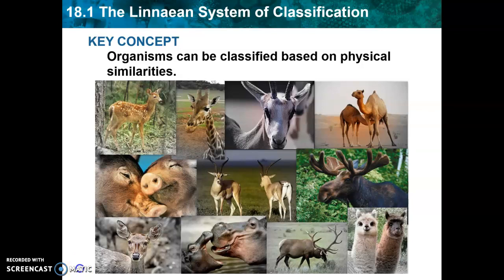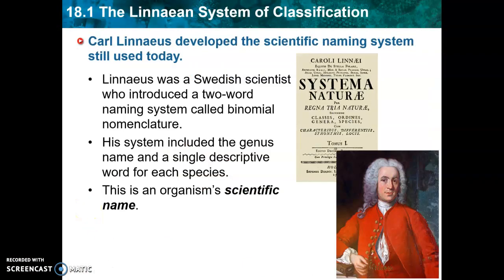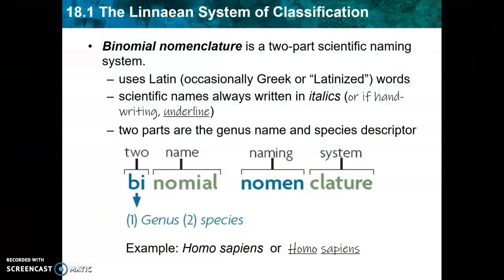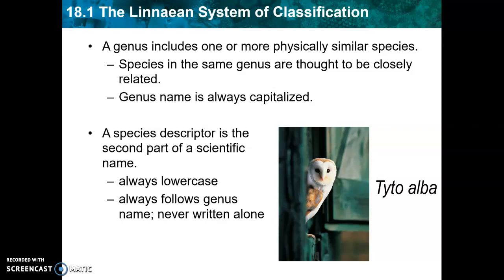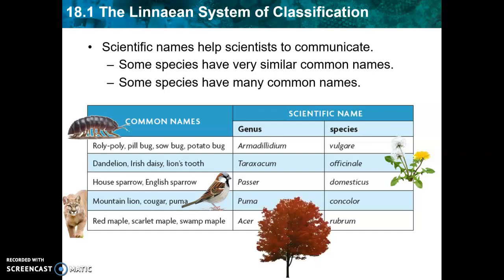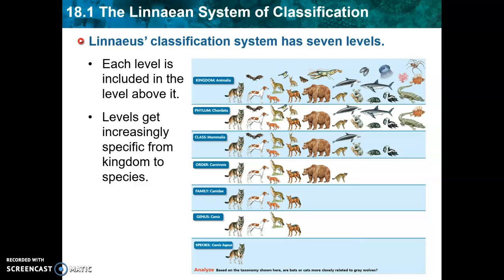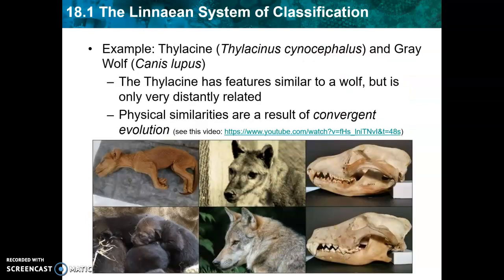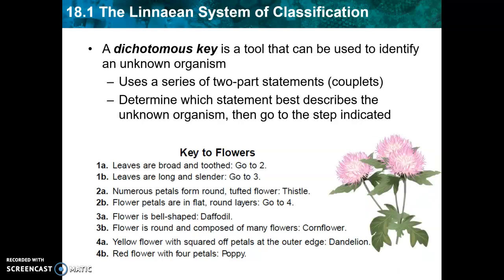Chapter 18.1 Taxonomy Notes